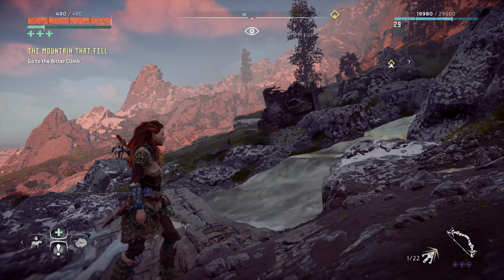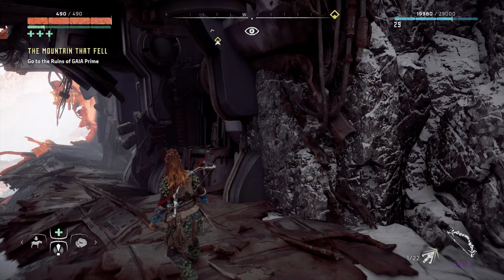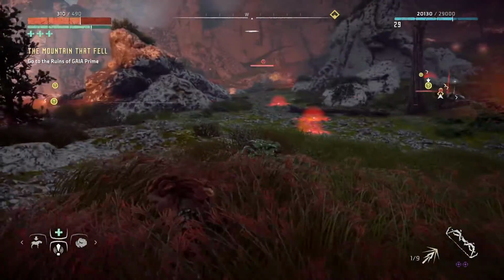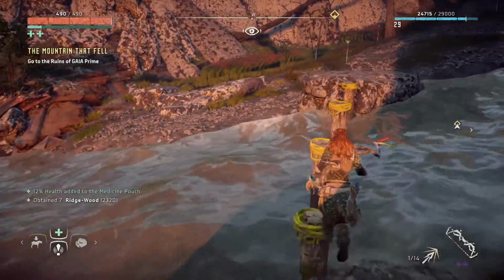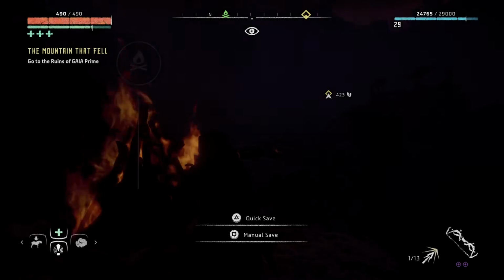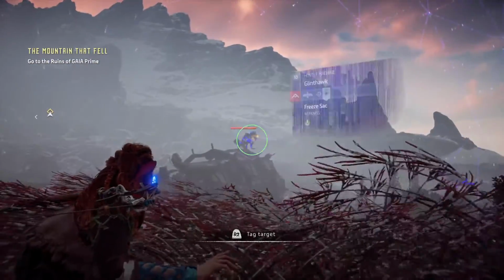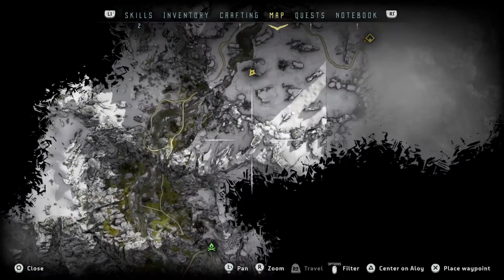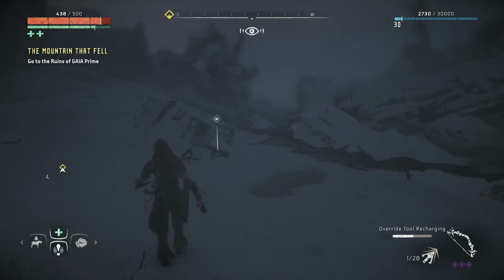Horizon Zero Dawn (PS4) Pt 31 - The Mountain That Fell 1/2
Level 29. Making my way to GAIA Prime, this time I had no choice but to fight the Storm Bird. Or did I?? Easy difficulty.

Apologies but since my Razer Ripsaw is no longer reliable, I switched to using the native PS4 video recording to complete the series. The good news is that I can use my good microphone again, but PS4 videos come with their own set of problems, including randomly dropping frames now and then, leaving occasional ~1/2-second gaps in the episodes. Sigh.

Horizon Zero Dawn on the PS4, which I first started in 2018 when I bought my PS4 Pro. This series is from when I restarted it again in March 2020.